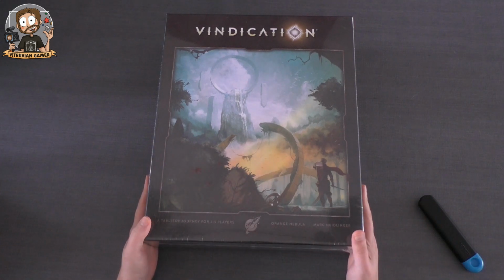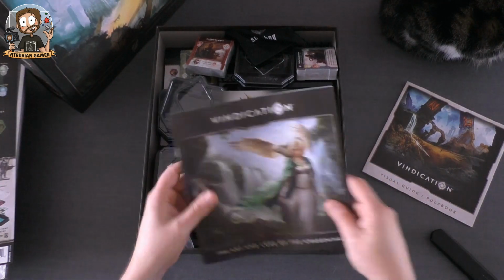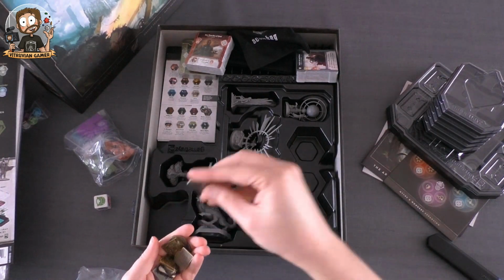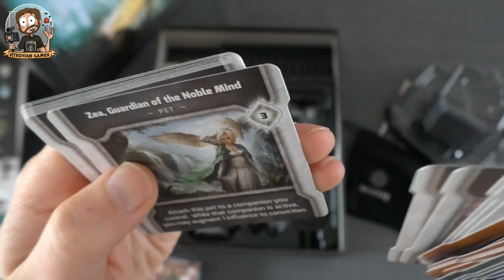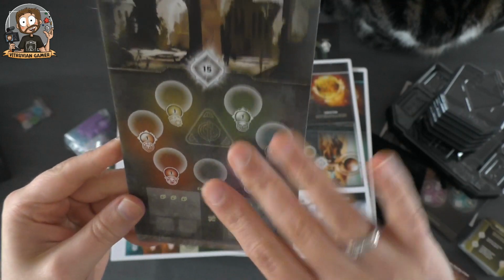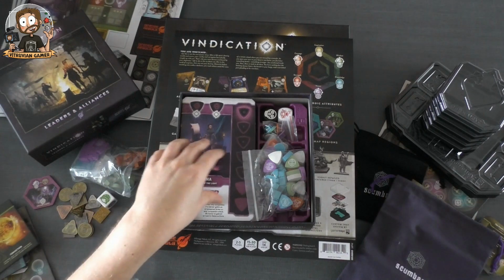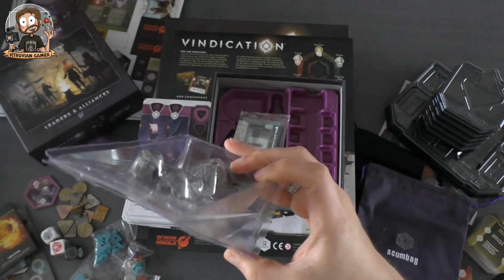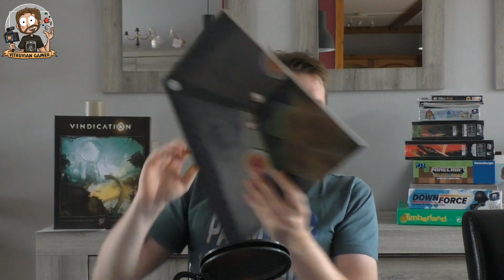Vitruvian Unboxing : Vindication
I've been waiting a while for this game to arrive... But now Vindication, this big box game (and its expansion) is finally here and I want to show you what's in the box :)